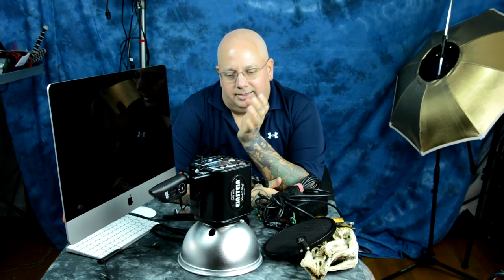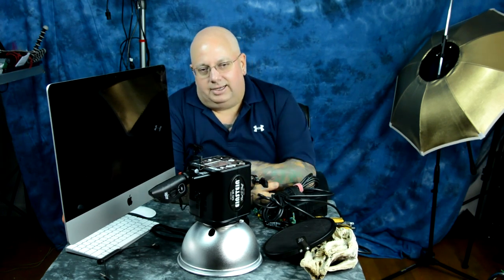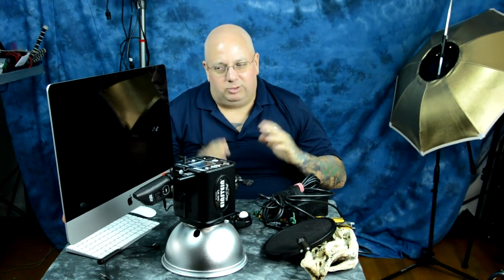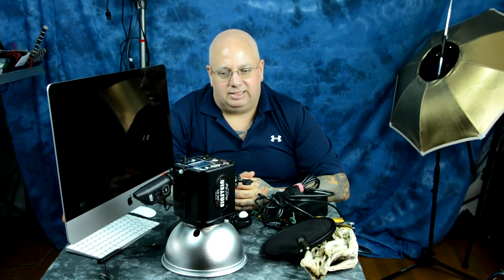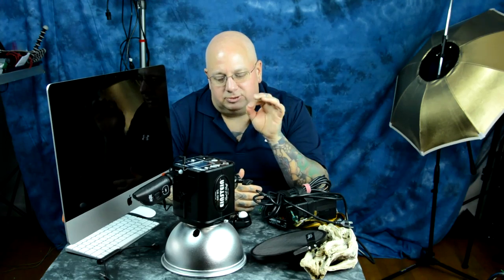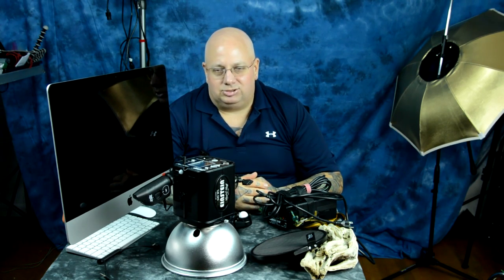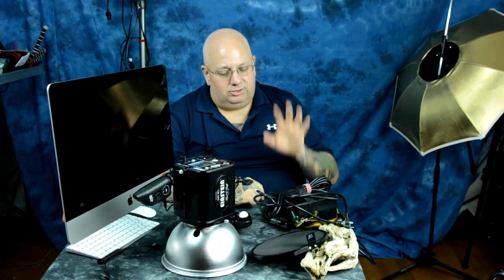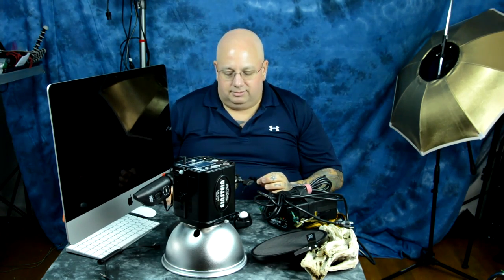FOUR ITEMS that will make you MORE MONEY than ANY & ALL other photo gear combined